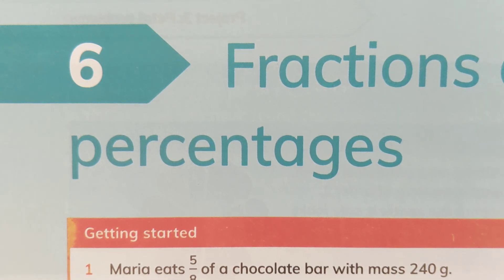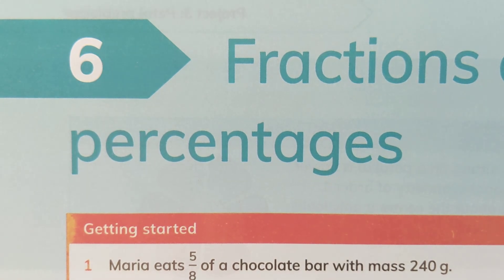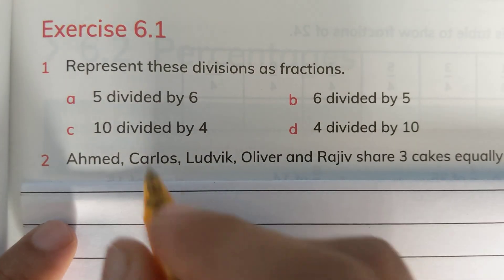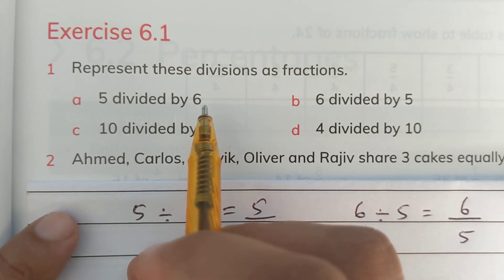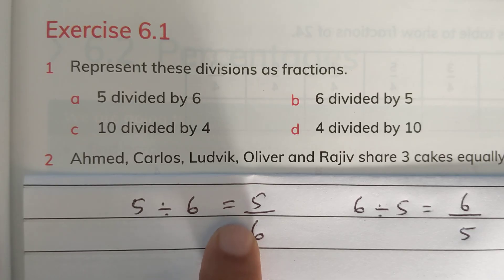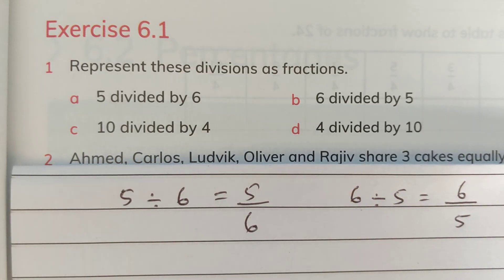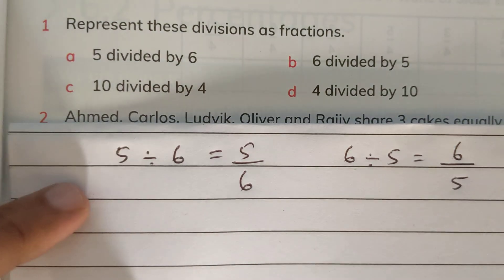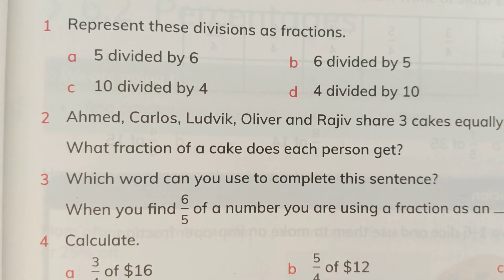Ex#6.1 Q#1-6| Understanding Fractions| Chapter 6 | Cambridge Primary Mathematics Learners Book 6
Think New Syllabus Mathematics Book 1
New Syllabus Primary Mathematics Book 5
Chapter 2 Fraction
Words problem| Practice questions
Mixed number
Proper fraction
Improper fraction
addition of fraction
subtraction of fraction
addition and subtraction of fraction
adding and subtracting fractions
Chapter 4 Fraction lesson 8
More word problem pg#96-98
Fraction word problem
multiplication of fraction